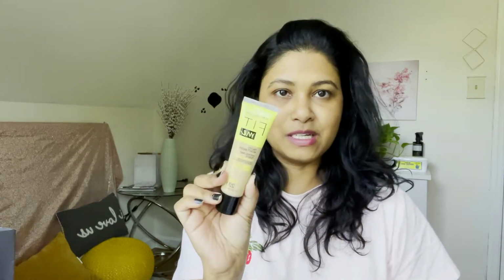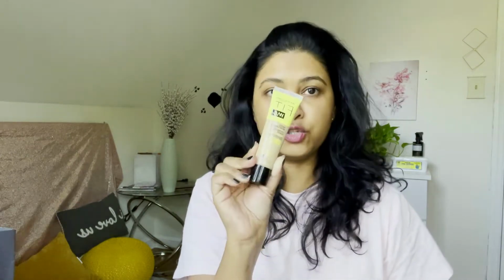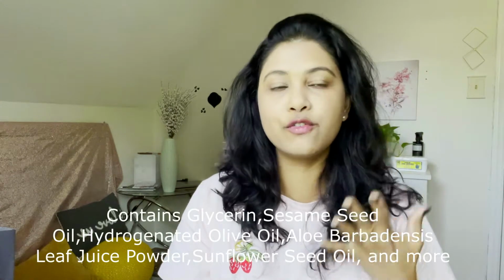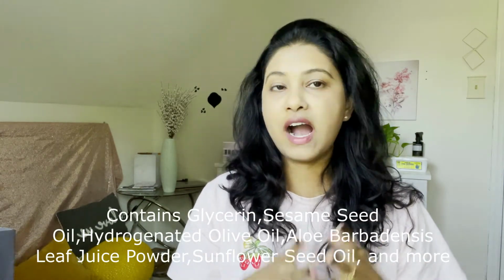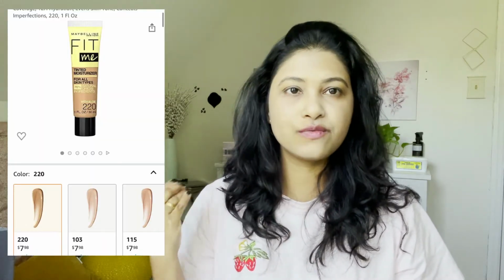Maybelline Fit Me Tinted Moisturizer, Fresh Feel, Natural Coverage, 12 H Hydration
💗 Amazon (usa) shop my recommendations

I am Not being paid to make this video. Links provided above are affiliate links. which means I make a small percentage from the sale if you buy from my links that helps to support me and keep my channel going. Thank you for supporting me 🙏
Use My codes to save some Money on your Cart 😍

❤️ Jouer Cosmetics
These guys are great!

Use My Reward Code : 'PAMSSTATION'  to save some more 💲

❤️ Stylevana - These guys are great!

❤️ Make up Revolution
to get $10 off on your first Order $30 or more

Regards
Pam D'souza